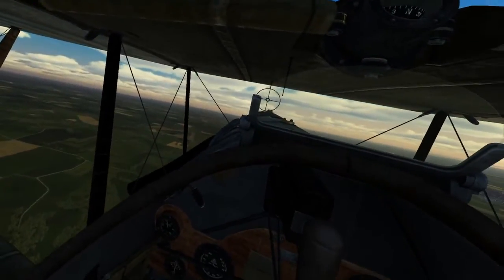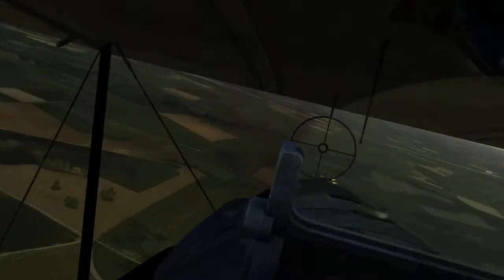Il-2 Flying Circus: Random Battles 2: Hello Bristol My old friend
Getting back in the saddle with the F.2B Bristol Fighter, in prep for resuming the campaign.